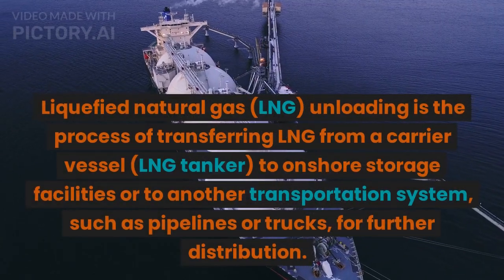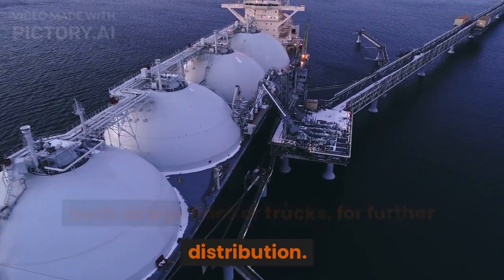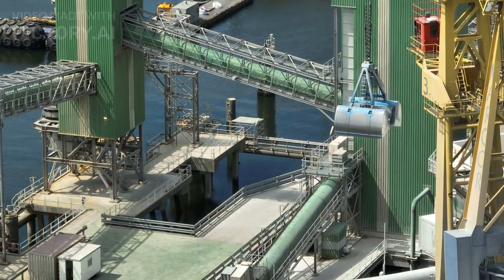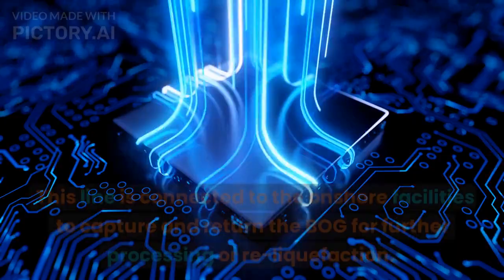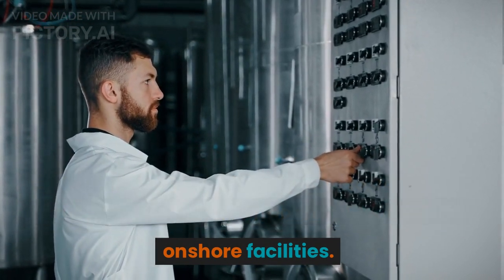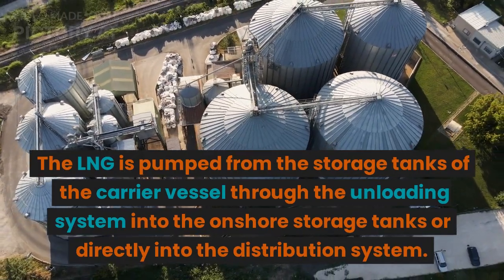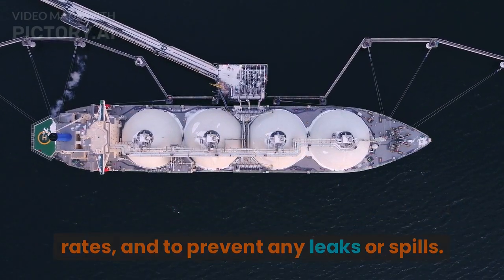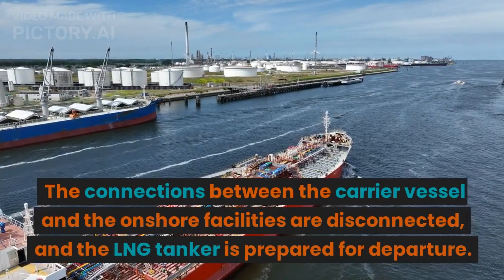LNG UNLOADING PROCESS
LNG UNLOADING